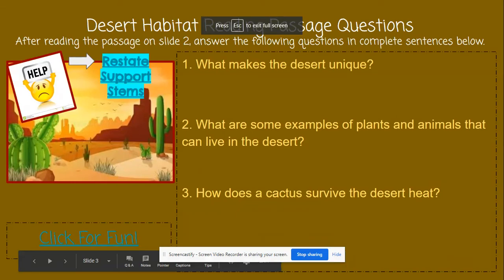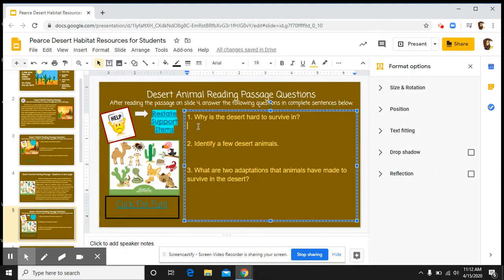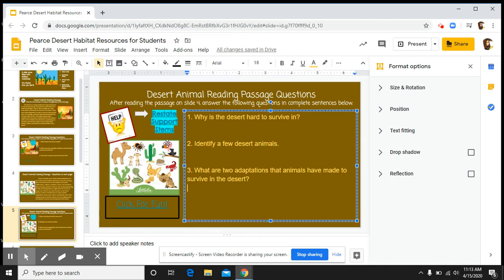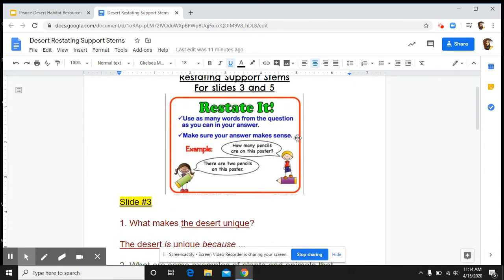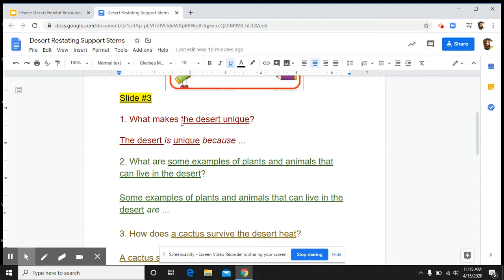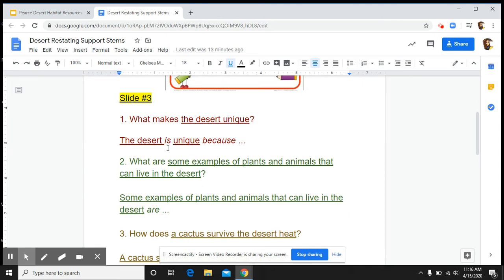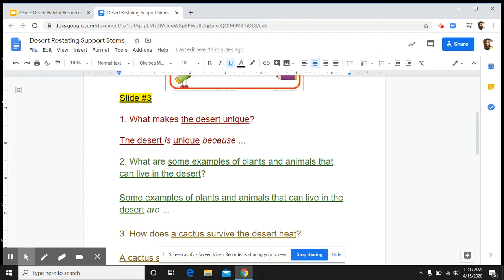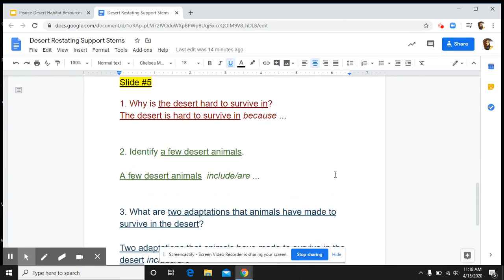Restating Support Stems